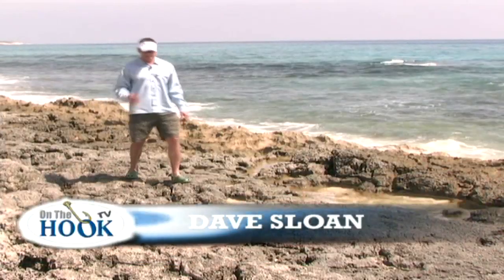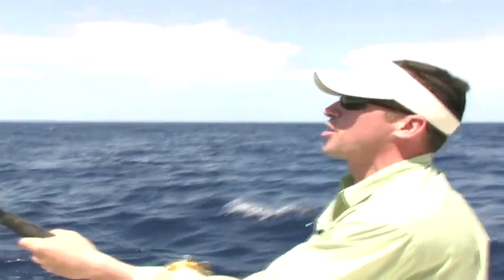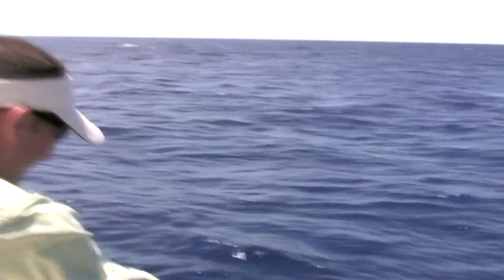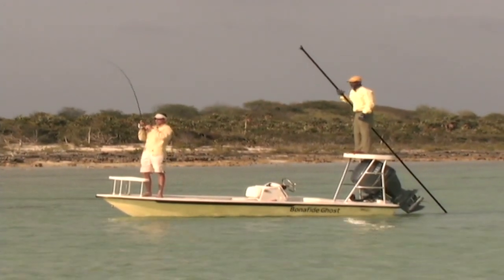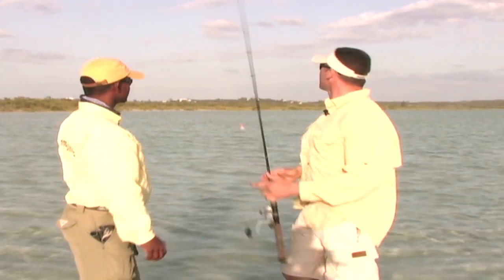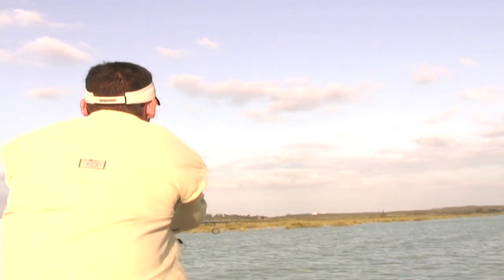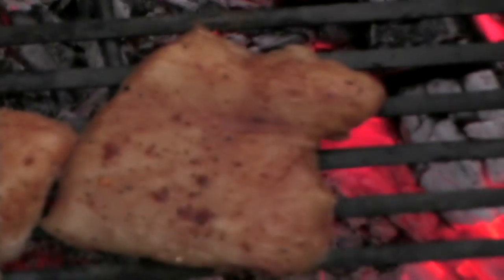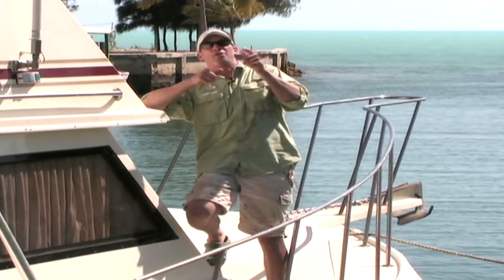Bahamas Fishing - HUGE Mahi Mahi & Bonefish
Watch David Sloan in the Bahamas as he fishes for Mahi Mahi and Bonefish. After, join David on the grill as he cooks up a delicious meal.